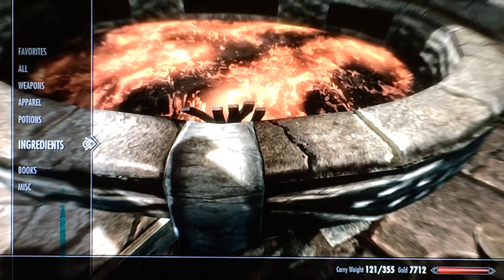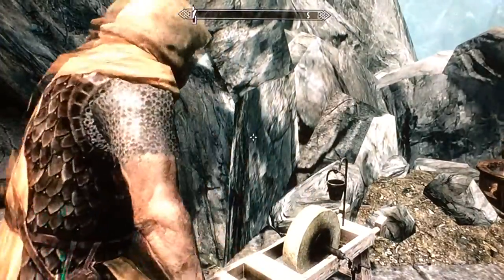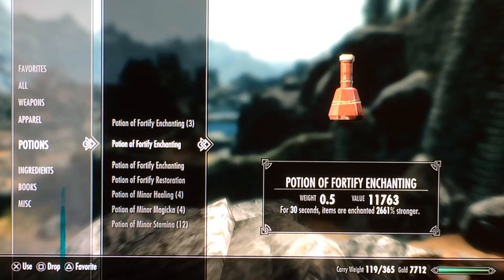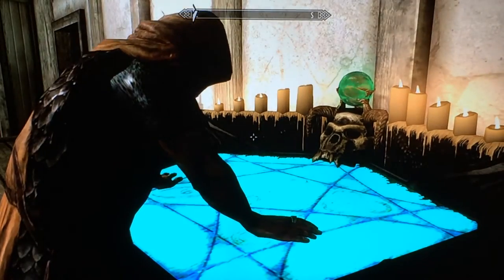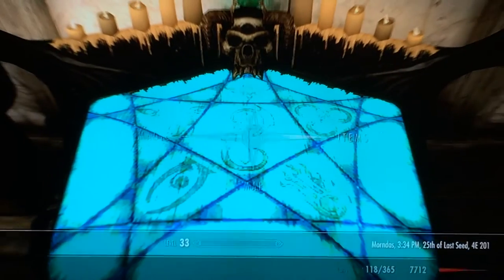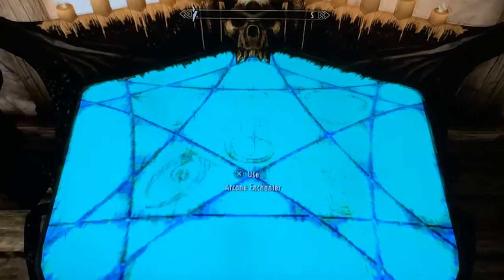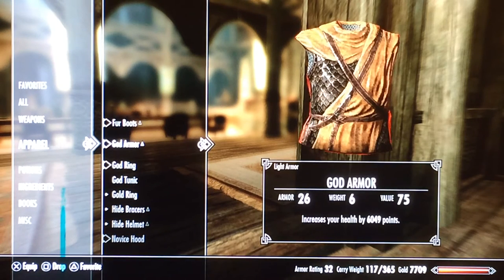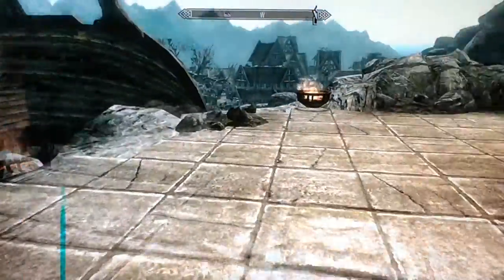100 Smithing In Skyrim Still Not Patched!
I made a mistake and now I'm correcting it. The glitch still works watch the video and you'll see what I did wrong. I love all you guys and have a good day!

Don't Forget To Watch It In 720p!

Play Some GTA 5 With Me
PSN: Ninja_Kid_528